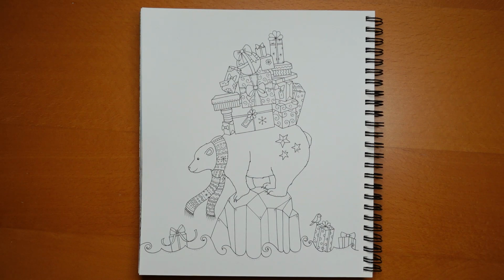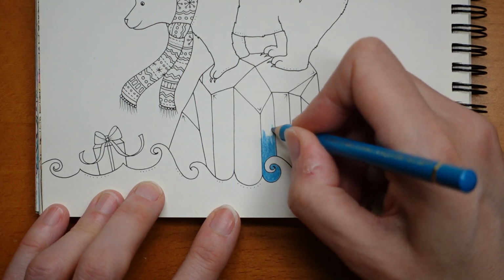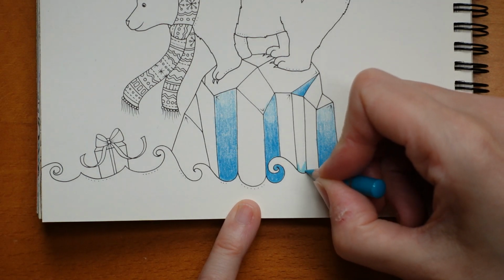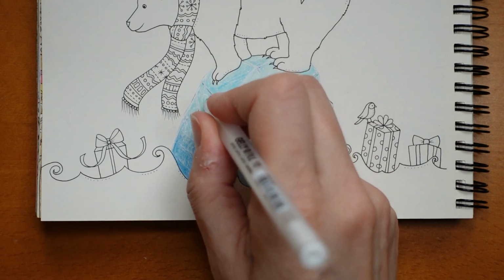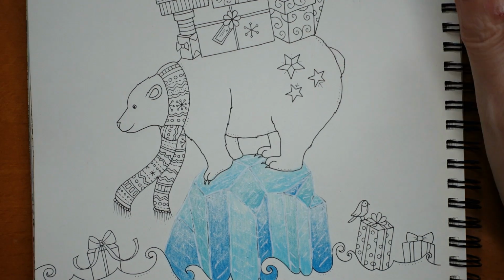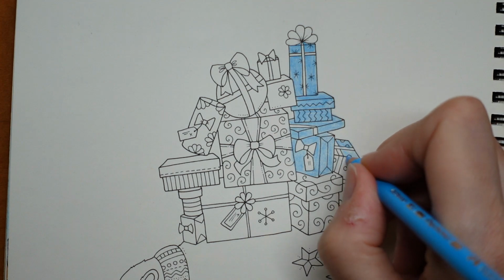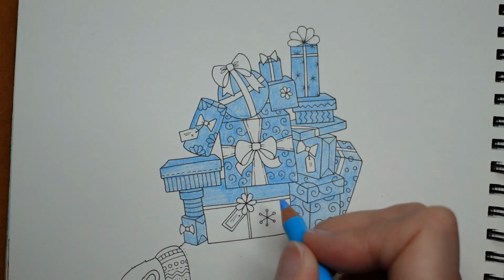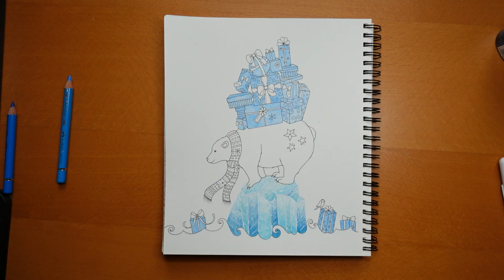Adult Colouring Tutorial Polar Bear from Johanna Basford Weekly Planner (Part 1)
In this video I colour part of this week's planner page which is a picture of a polar bear from Johanna's Christmas by Johanna Basford. I use Polychromos pencils as listed below.

🌻🌻Resources Used:
Johanna Basford 2023 Planner:
UK Amazon
US Amazon
Johanna's Christmas by Johanna Basford -
Sakura White Pen:
Sakura Stardust Gellyroll pen #700 -

Pencils used: light cobalt turquoise, cobalt green, cobalt turquoise, light phthalo blue